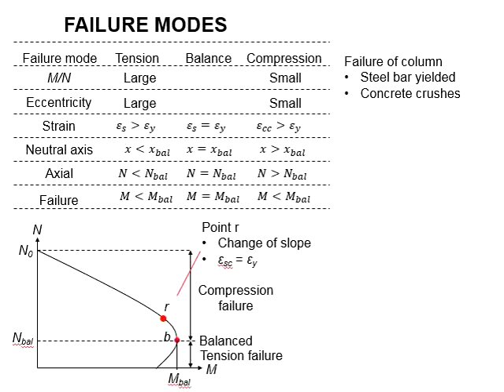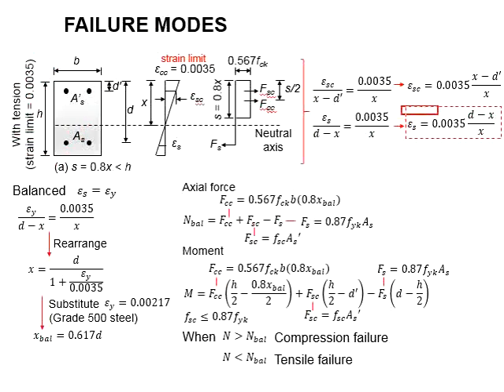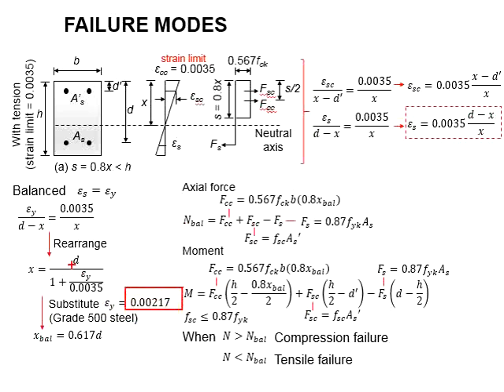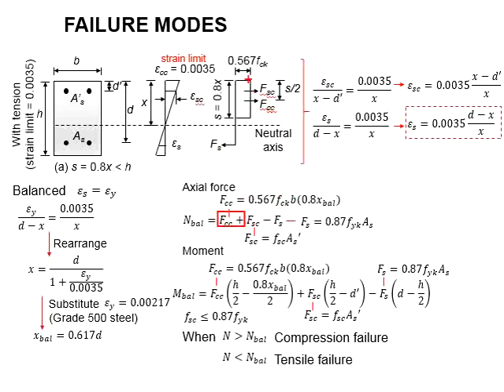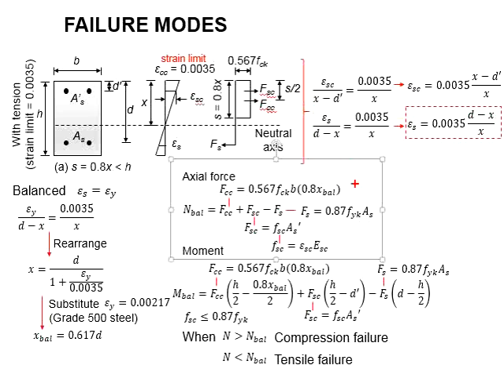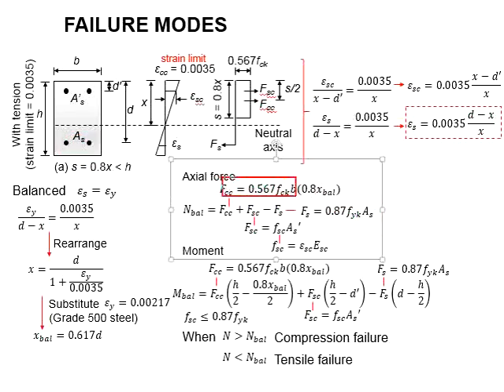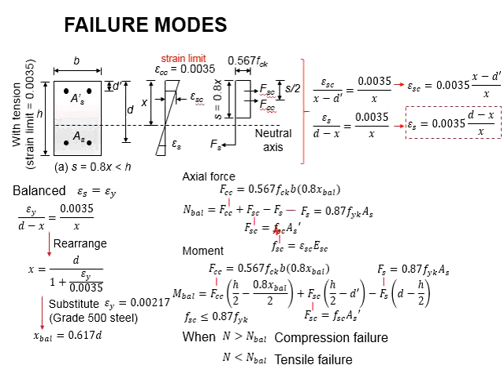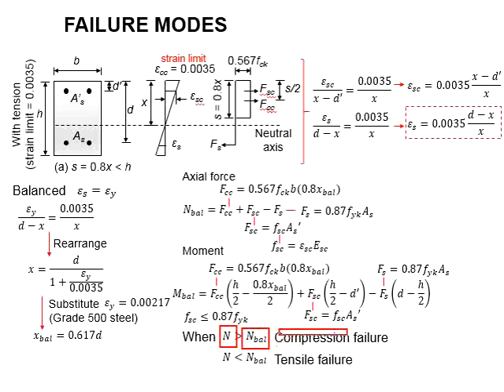2.13 Balanced section of column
Determining the neutral axis, axial capacity, and moment capacity of a balanced section of a reinforced concrete column, where both tension and compression failures occur together.